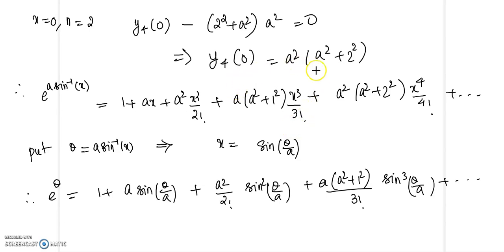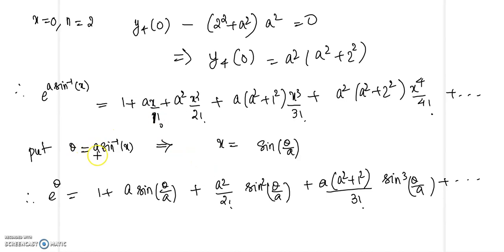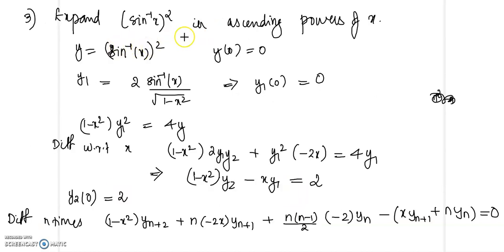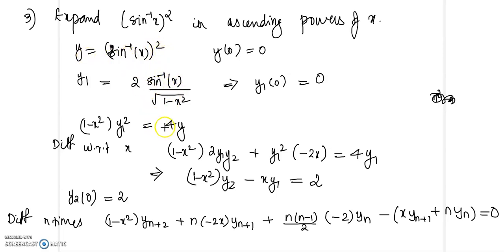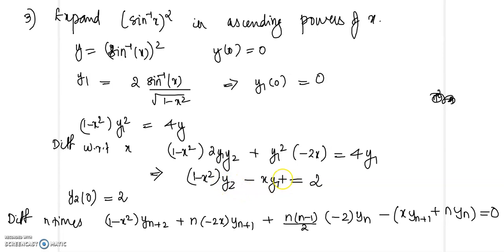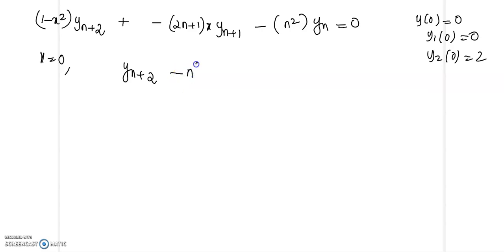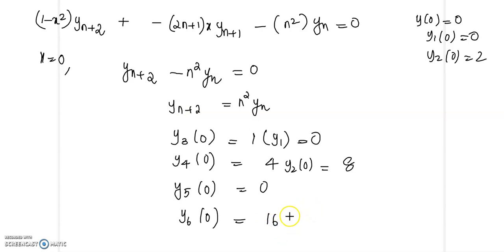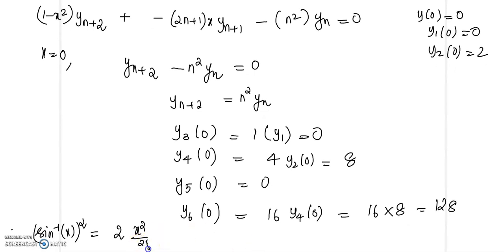Advanced Calculus and Trigonometry||MS|| lecture-12 part-2